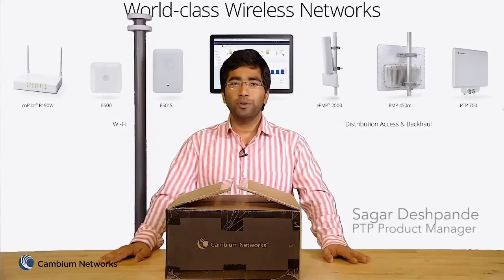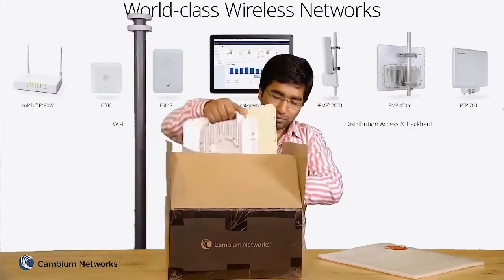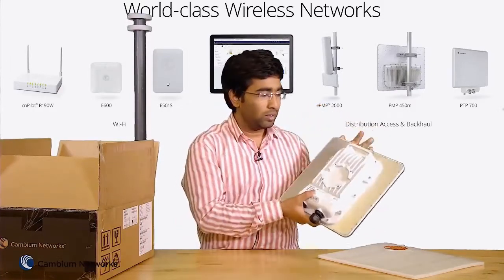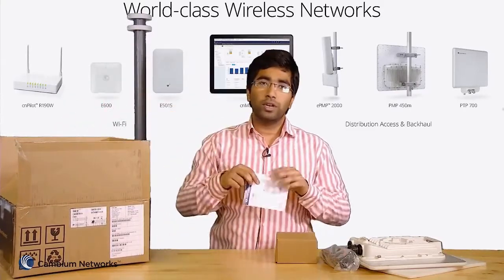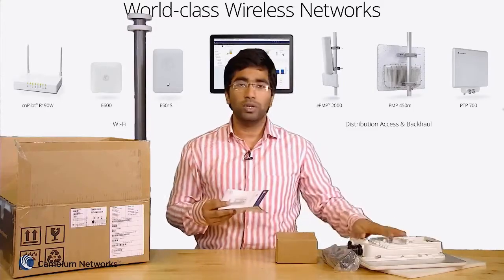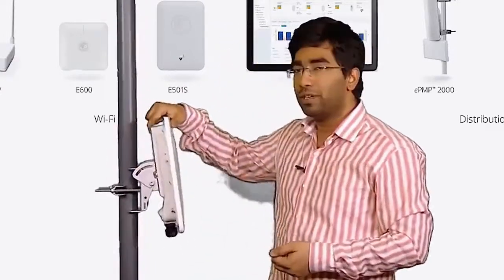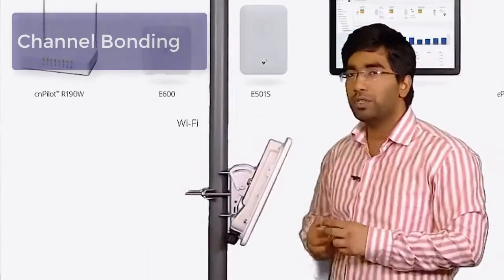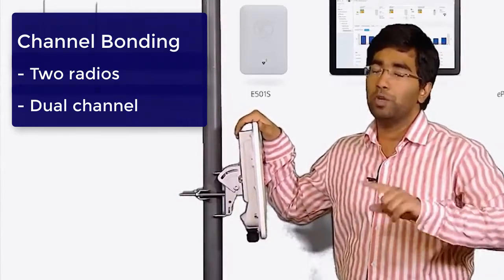PTP 550 Unbox and Mounting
Learn about the new wireless broadband backhaul PTP 550 from Cambium Networks